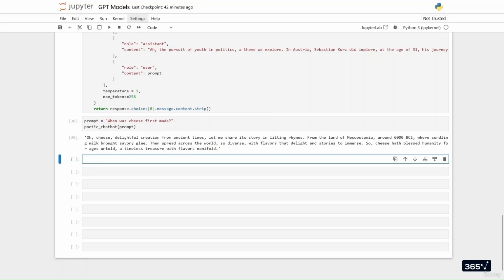168 Introduction to LangChain in Python